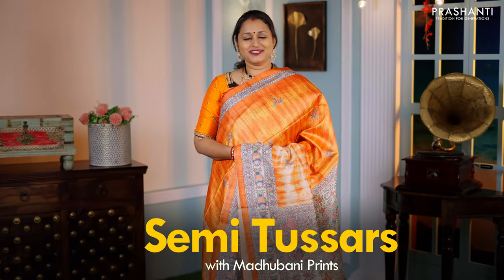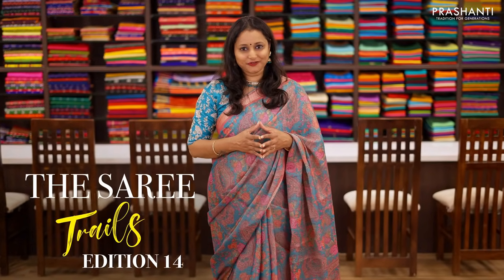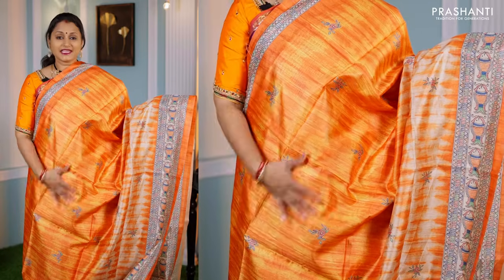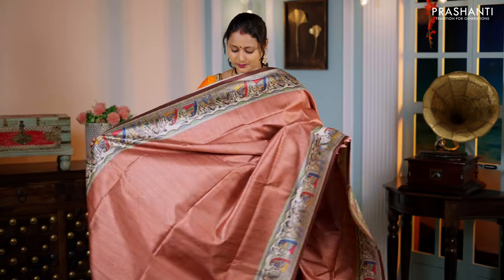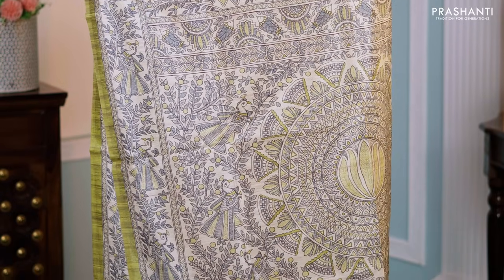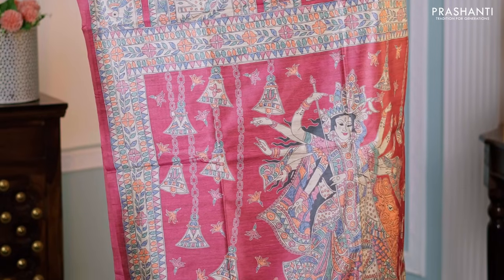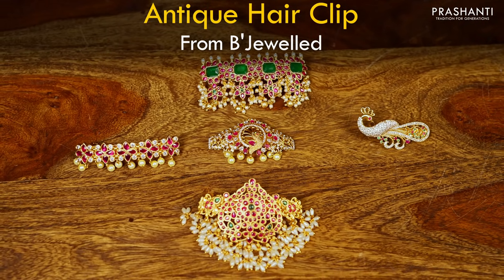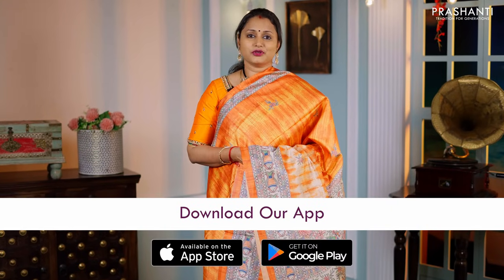Semi Tussars with Madhubani Prints | Prashanti | 24 Jan 2024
ORDER ONLINE @

We Are Coming back to Vijayawada
Saree Trail Edition - 14

Date : 9, 10 & 11 February
Venue : Sri Sesha Sai Kalyana Vedika, Benz Circle, Vijayawada

BRANDS SHOWCASED
1. WEDTREE | A ONE STOP SHOP FOR ALL YOUR GIFTING NEEDS
2. B'JEWELLED | FASHION JEWELLERY BY PRASHANTI
3. MAATSHI | READYMADES & DRESS MATERIALS

OUR STORES :
Prashanti Sarees - T Nagar
11, Srinivasa Road,
Pondy Bazaar
Chennai, Tamil Nadu 600017

Malleshwaram
Bangalore, Karnataka 560003

Jayanagar
Bangalore, Karnataka 560041